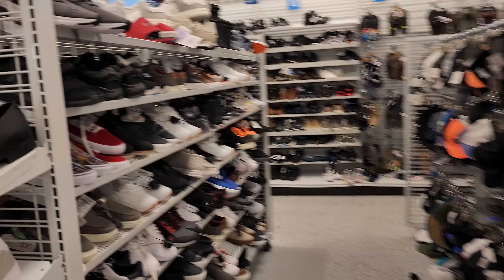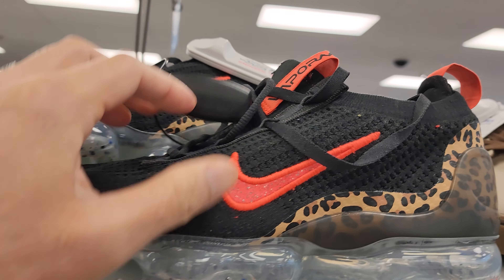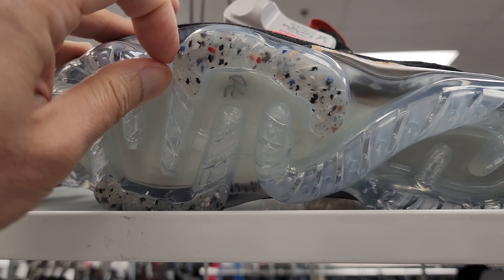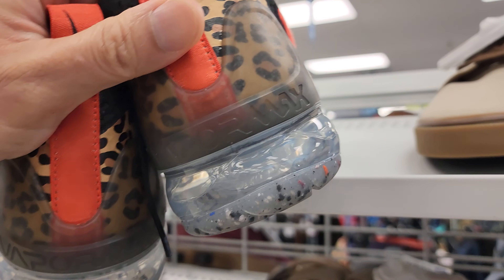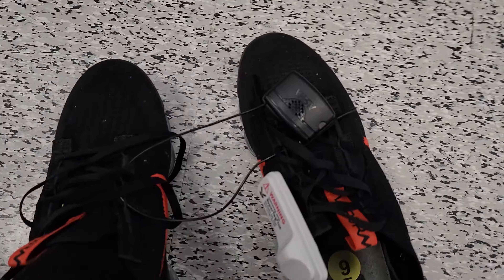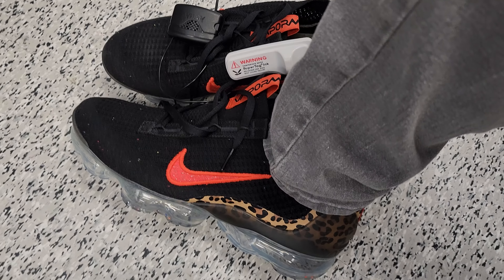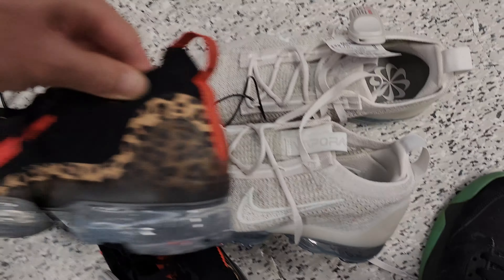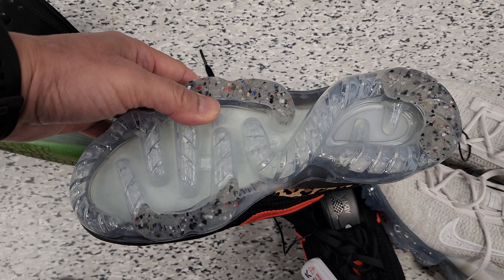Nike Air VaporMax Flyknit 2021 Leopard Colorway Shoe Review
Although inspired by our past, this Nike Air VaporMax 2021 Flyknit is anything but old-fashioned. With a design that nods to the evolution of Nike Running and our early days as Blue Ribbon Sports, these kicks are a seamless mix of modern innovation and throwback style. Its super stretchy Flyknit upper is breathable and lightweight, making it easy to wear these day after day. Plus, heel-to-toe VaporMax cushioning underfoot helps put a bounce in your step while a stitched-on Swoosh logo and plastic heel clip add a splash of visual intrigue.